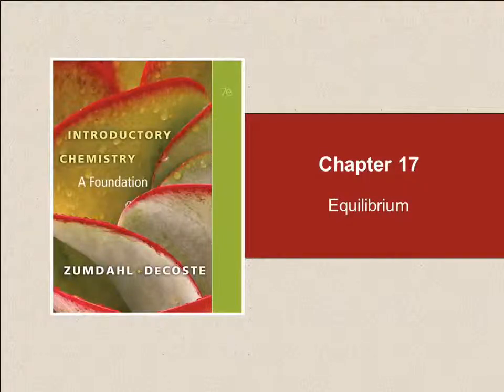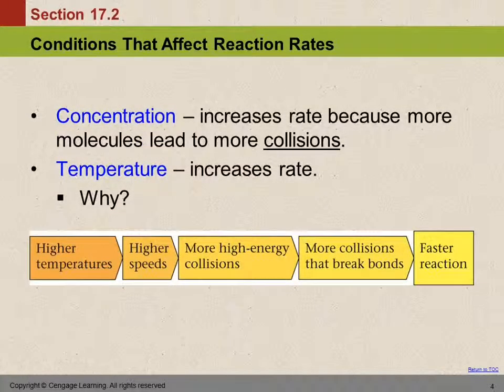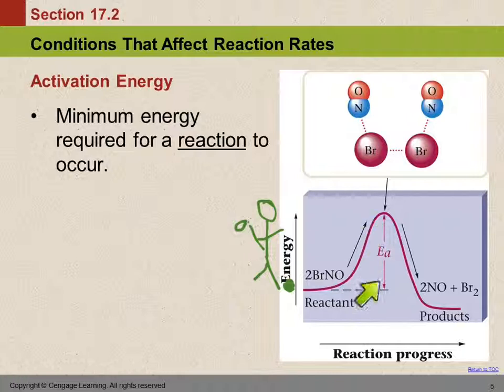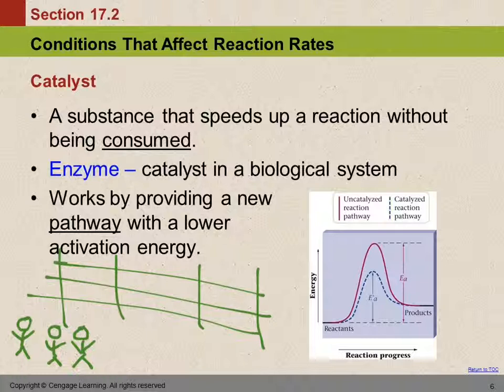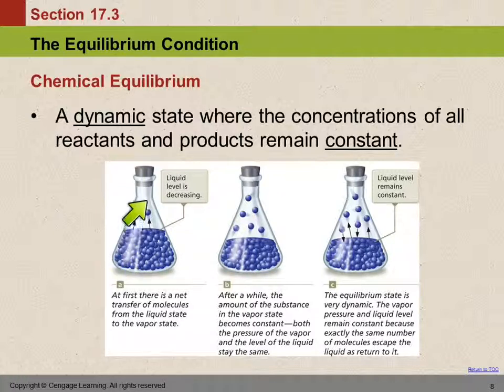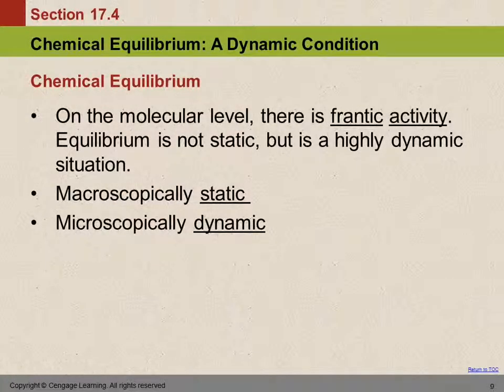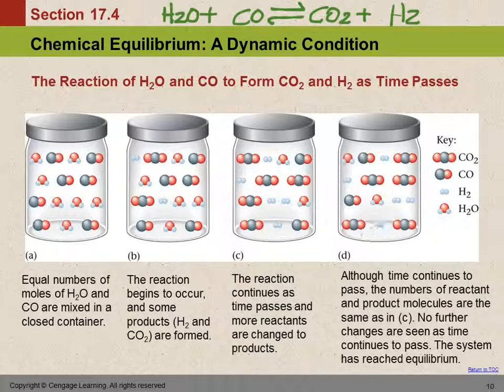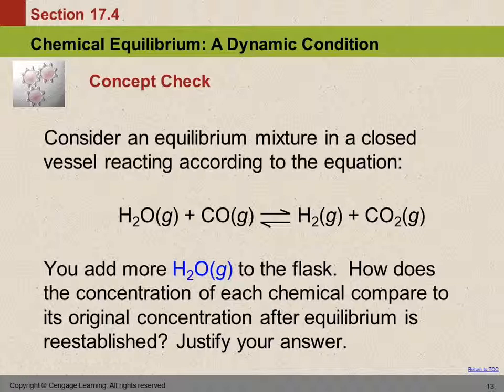10 17.1 to 17.4 Equilibrium